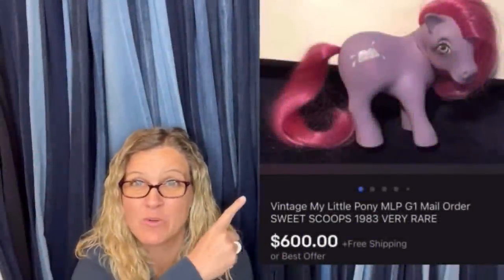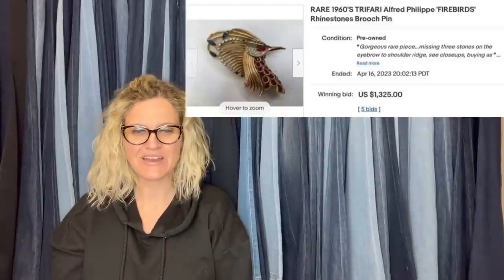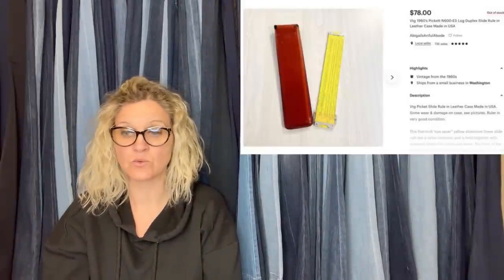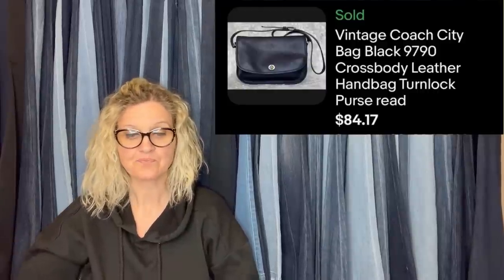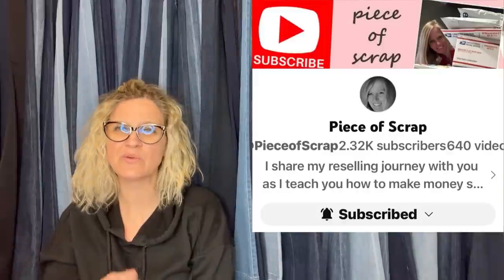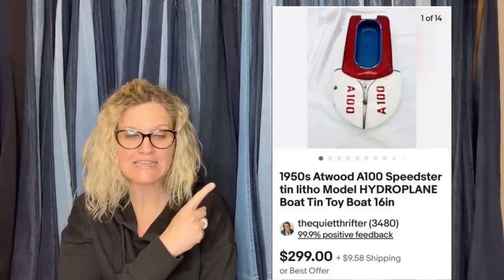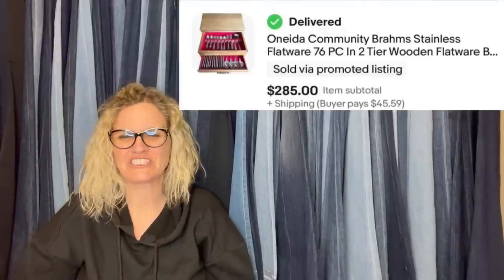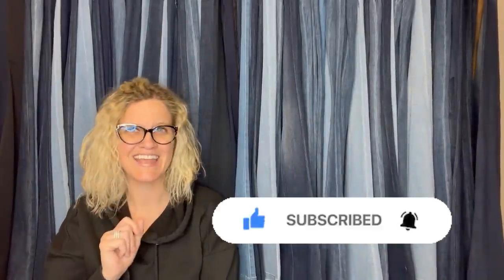Broken and Sold for over a Thousand Featured Member Share Big Money BOLOs